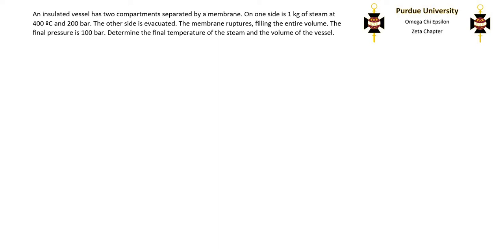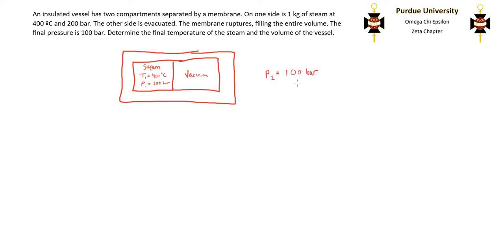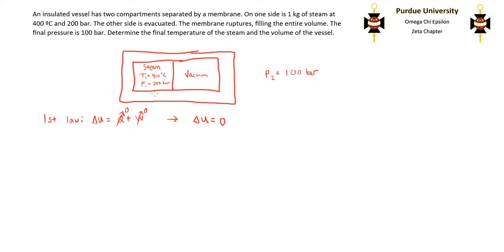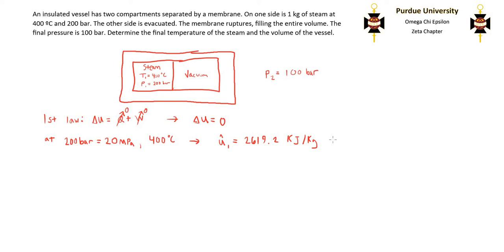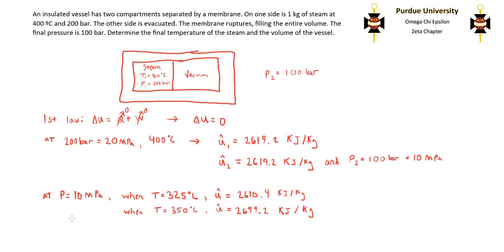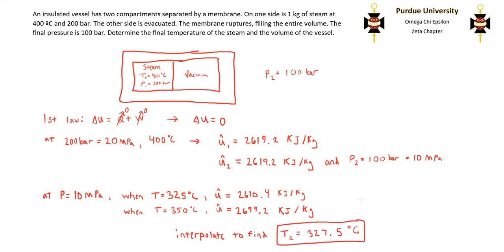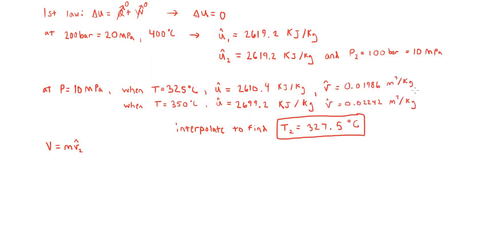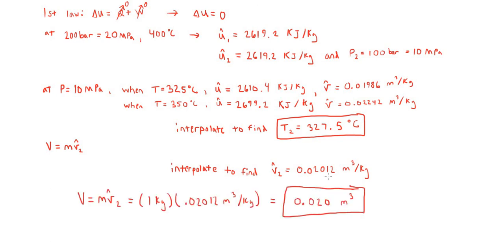Thermodynamics - Applying First Law to Closed System Using Steam Tables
A walk through of an example problem applying the first law of thermodynamics to a closed system to find the final temperature and volume using steam tables:

An insulated vessel has two compartments separated by a membrane. On one side is 1 kg of steam at 400 ºC and 200 bar. The other side is evacuated. The membrane ruptures, ﬁlling the entire volume. The ﬁnal pressure is 100 bar. Determine the ﬁnal temperature of the steam and the volume of the vessel.